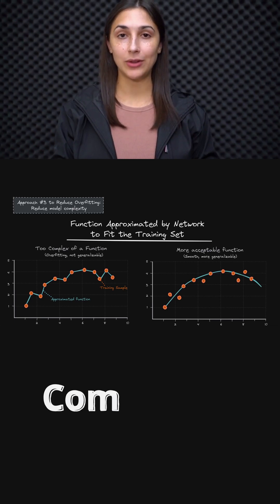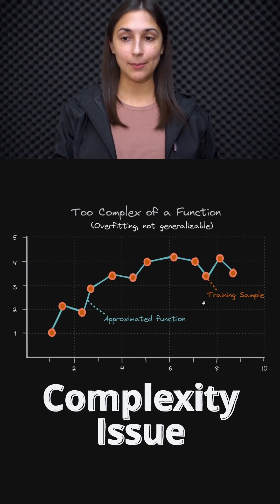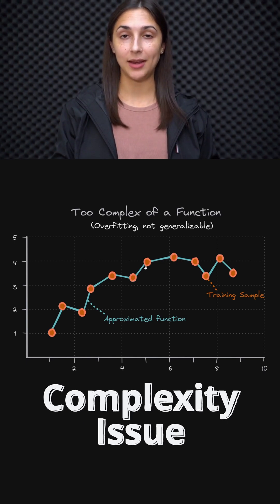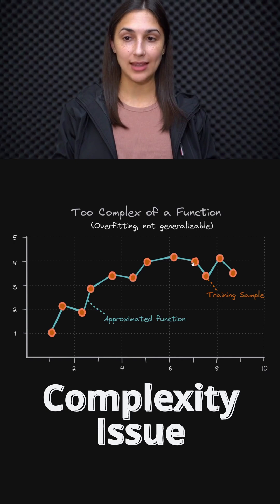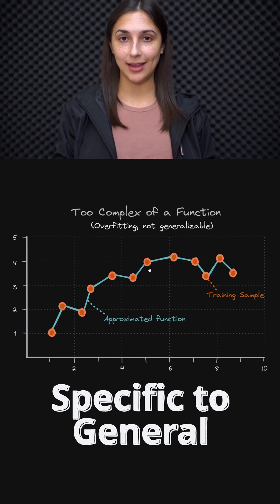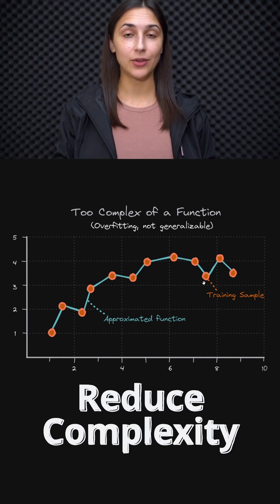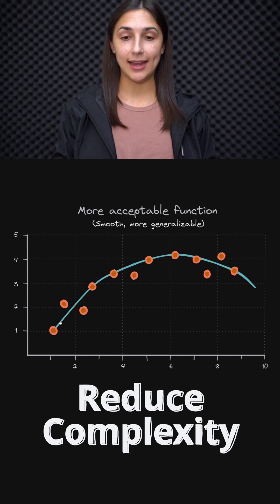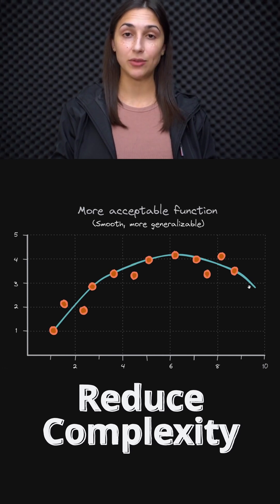Less Complexity, Less Overfitting 📉 - Simple Models for Starters 🌟 - Topic 162